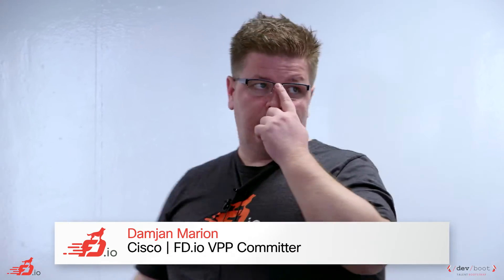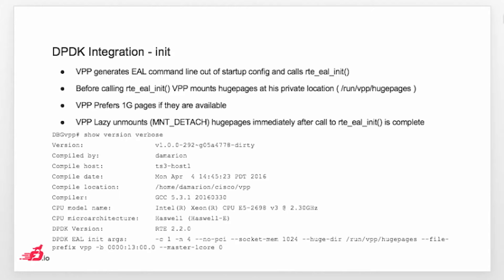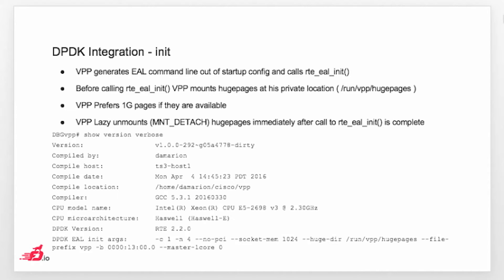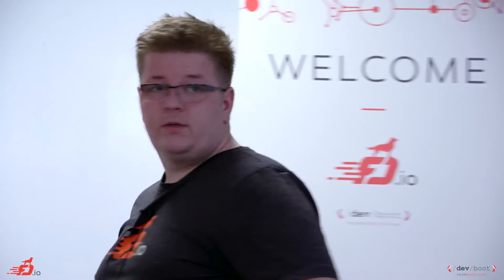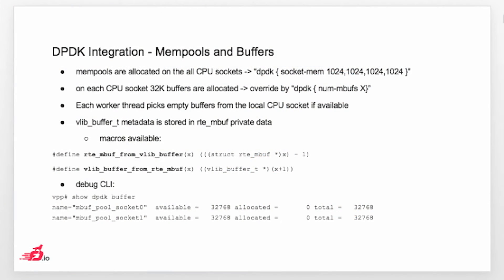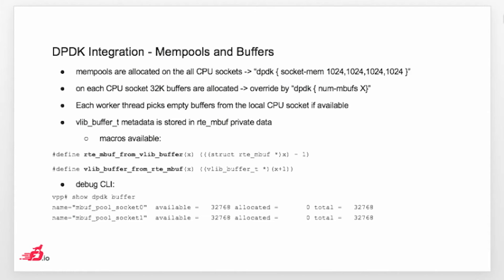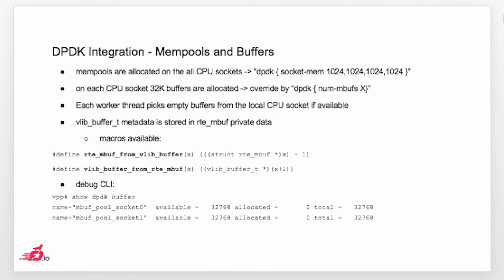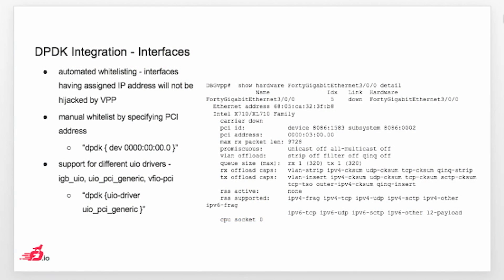2.3: Introduction to Huge-Pages, Sock-Mem, Threading Model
2.3 Introduction to Huge-Pages, Sock-Mem, Threading Model
FD.io /dev/boot | June 2016 | Paris, France